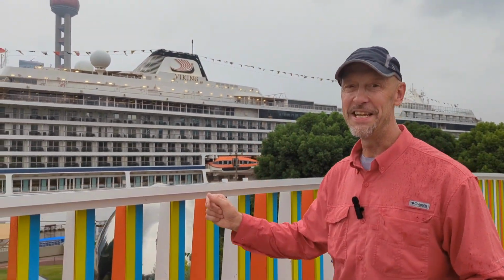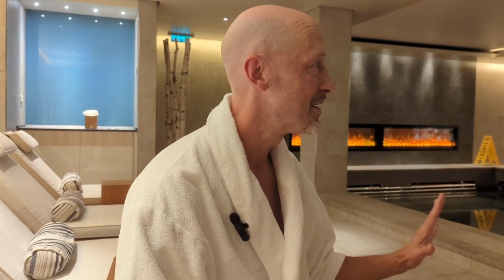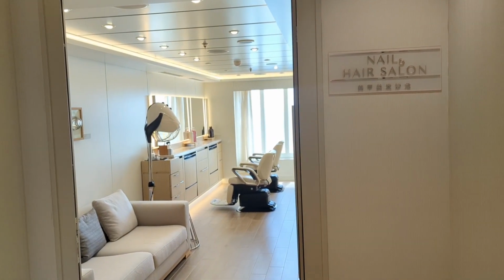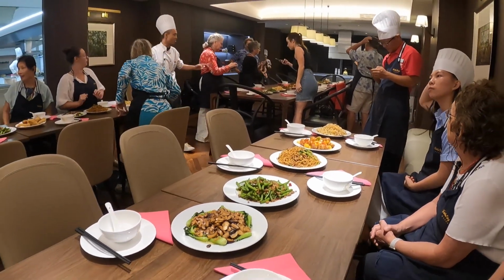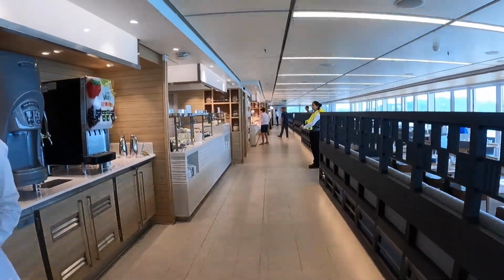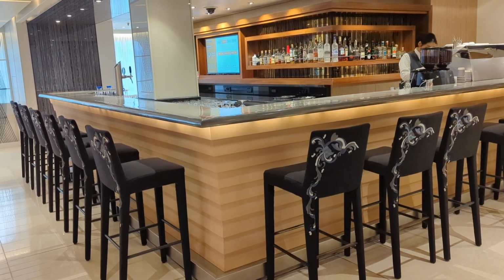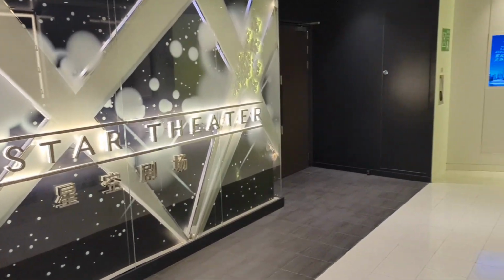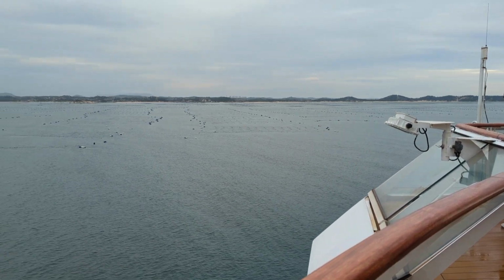I Took a Cruise in China with Viking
Viking has new cruises in China on the Viking Yi Dun cruise ship. We took a 10-day China cruise, the inaugural cruise to China for Viking with this new itinerary. This video shows off the ship and reveals what it's like to cruise in China.
Note: You can have Viking help with all the visa requirements so that you are all set to go.